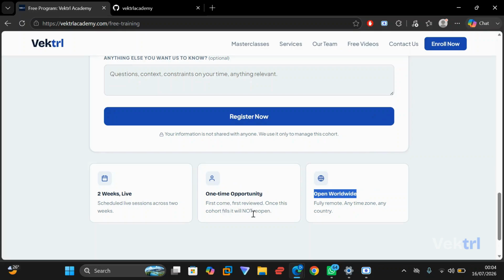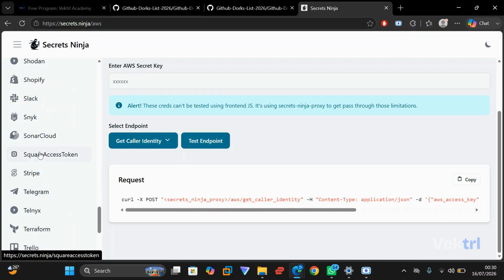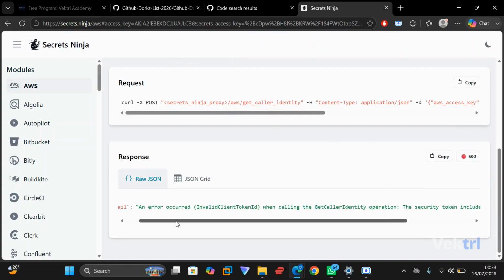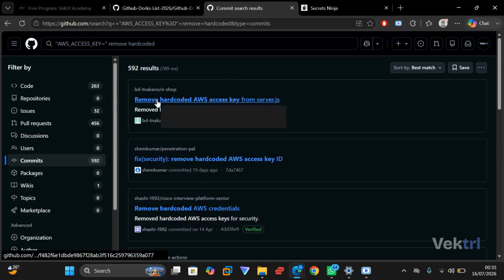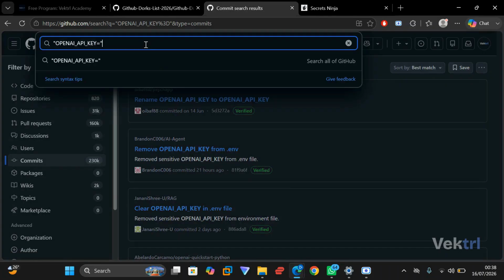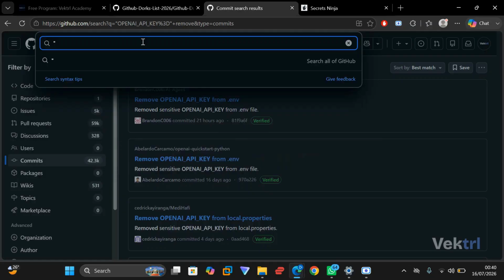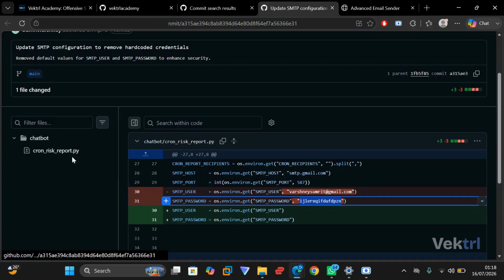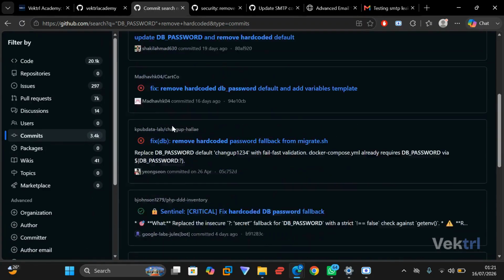We Found Exposed AWS, Cloud & SMTP Credentials Using Github Dorking | Live PoC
Watch how hackers find exposed api keys and sensitive credentials of Cloud storage platforms like AWS, firebase, Microsoft Azure, gcp etc.

Developers write hundreds of lines of code, fix bugs, test code features and it’s very easy to overlook few lines containing sensitive credentials before pushing to production. Attackers constantly scan platforms like github for these exact mistakes, and one tiny oversight can expose your services, giving them unauthorized access to your entire Cloud environments or Web infrastructure.